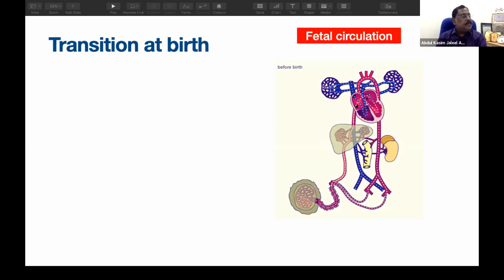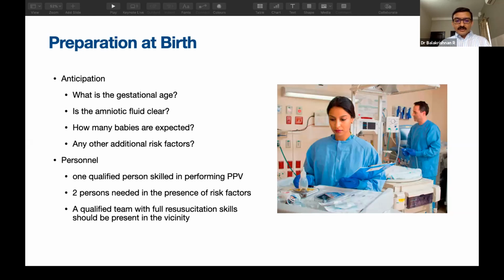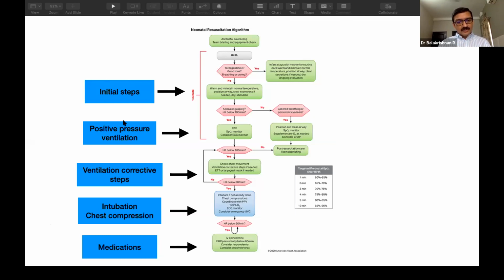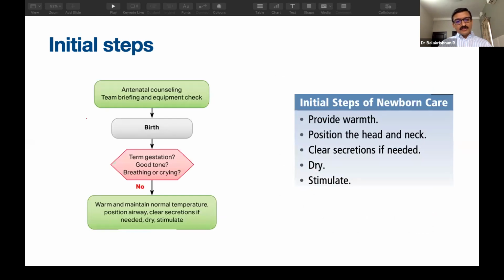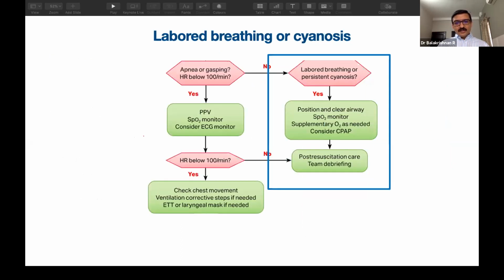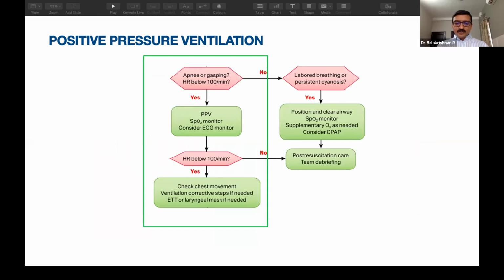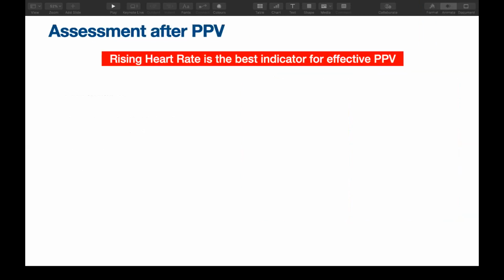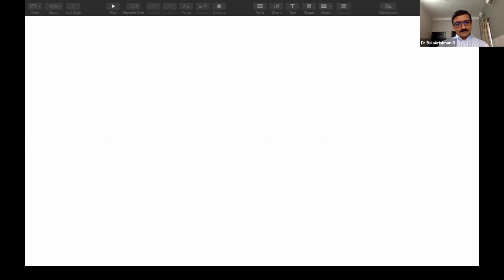2. The Gist of Basic NRP - Dr. R. Balakrishnan